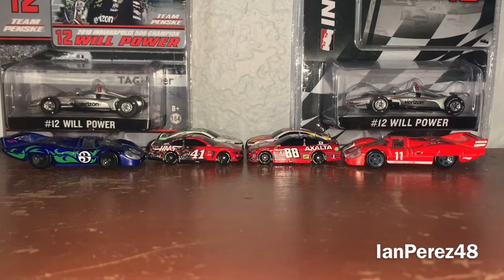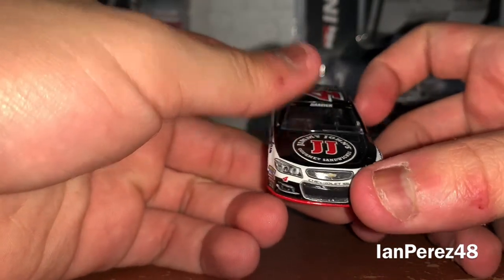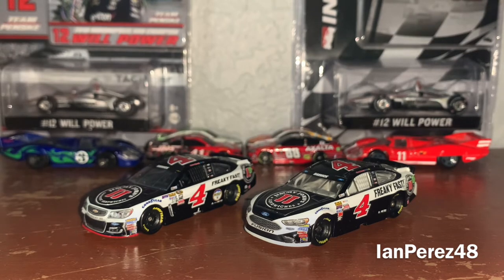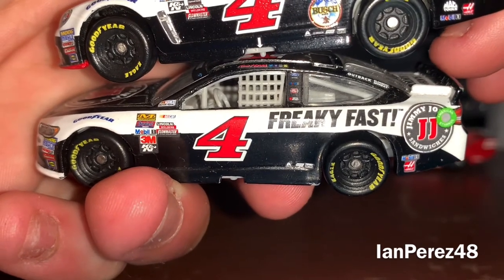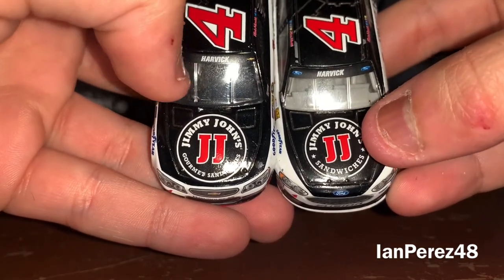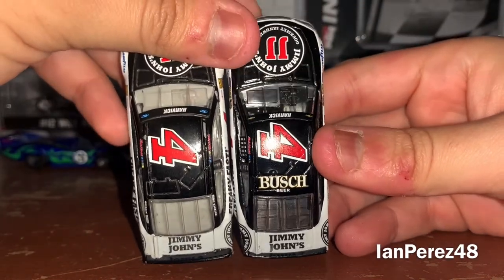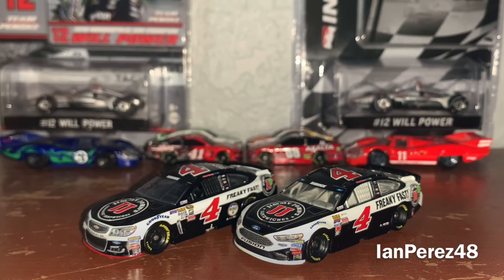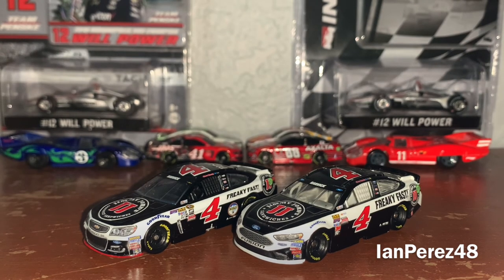Kevin Harvick's 2016 VS. 2017 Jimmy Johns (Diecast 1:64 Comparisons #6)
In the 6th episode of "NASCAR 1/64 Comparison", I will be going side-by-side on Kevin Harvick's 2016 Jimmy Johns Chevy SS and his 2017 Jimmy Johns Ford Fusion from Stewart Haas-Racing and see what is different and same about both schemes!

Hello, everybody! Welcome to the “IanPerez48” channel! My name is Ian Perez (Former YouTube Channel Owner of IanNation48) I am a 20 year old who LOVES Motorsports and a Yankees fan! Phil Collins and Genesis Fanatic! Gabriel Iglesias Fanatic! I do have Autism, and it’s a blessing to live everyday to live and be accepted for who I am and learn everyday! Enough about me, it’s nice to meet you all and thank you for stopping by this channel! Expect mostly Racing Related content in this channel! :)

PS, I am the craziest Will Power (IndyCar), Ross Chastain (NASCAR), Hendrick Motorsports (NASCAR), Kaulig Racing (NASCAR), GTLM Corvette (IMSA), Wayne Taylor Racing (IMSA), and Daniel Ricciardo/Lando Norris (F1) fanatic you’ll ever meet!🤪🏁

Videos I’ll make:
- Reactions
- Stop Motions
- PS4 Livestreams
- Racing Stories